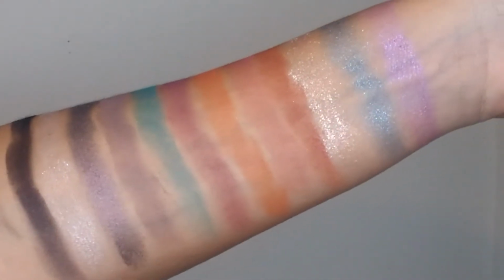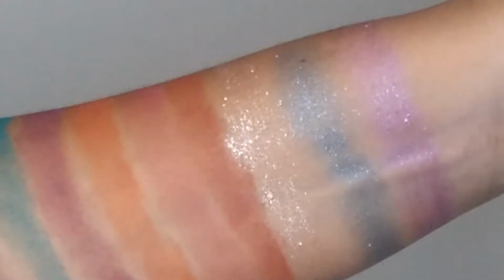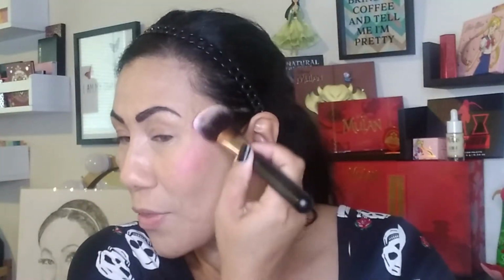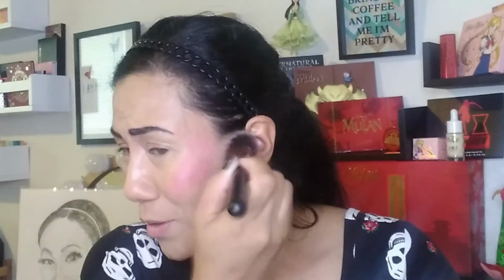Halloween Series: HOT TOPIC JACK AND SALLY LOVE ETERNAL EYESHADOW PALETTE// First Impressions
Hello Beauties! In Todays video we are going to be testing out The Nightmare Before Christmas Love Eternal eyeshadow palette.

FACE PRODUCTS

Wayne Goss The Weightless Veil Blush Palette- Vivid Azalea

Kiss Lash Glue Liner

L.A. Colors Eyeliner and Brow Pencil- Black

LIPS:

Hard Candy Matteholic Velvet Mousse Lip Liner- Sugar Plum

Colourpop x Safia Nygard Matte Lipstick- Brucie